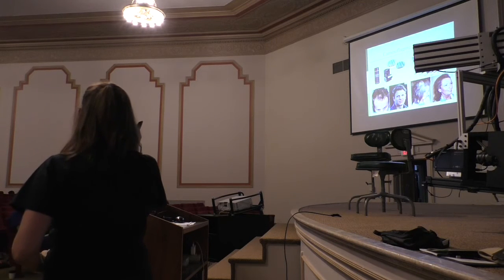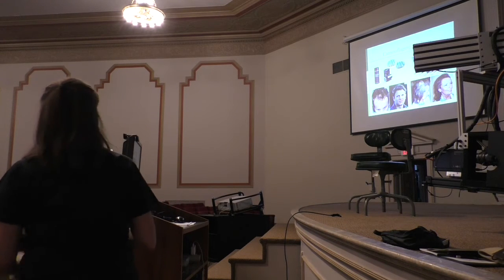Hair Systems and Hairpieces in Hair Transplant Surgery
Dallas hair transplant coordinator Emina Karamanovski Vance discusses hairpieces and hair systems as they apply to hair transplant surgery at the 8th Annual Hair Transplant 360 Course at St. Louis University in St. Louis, MO.